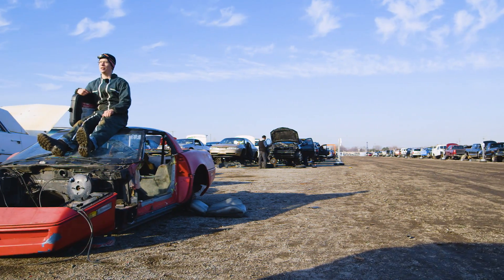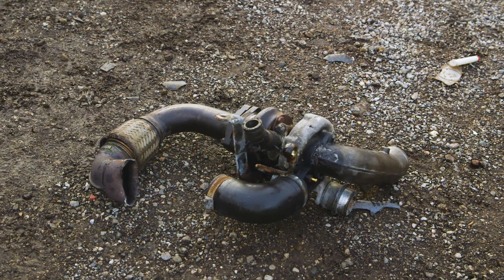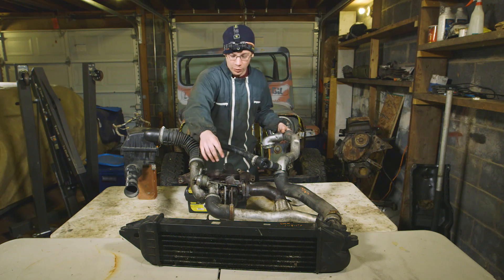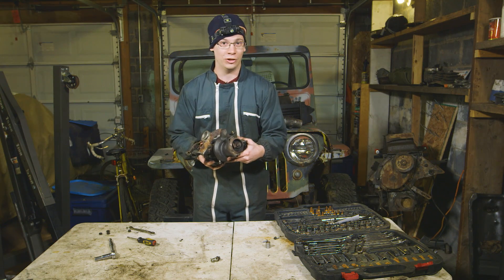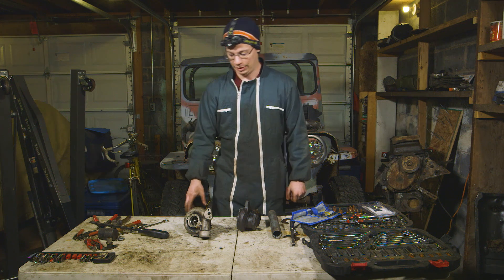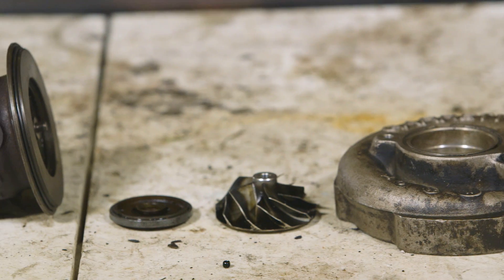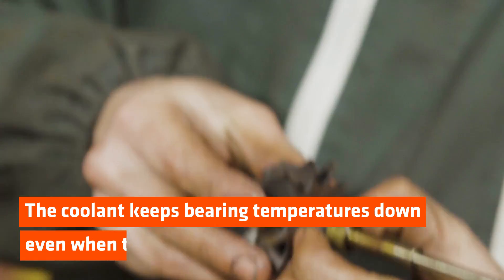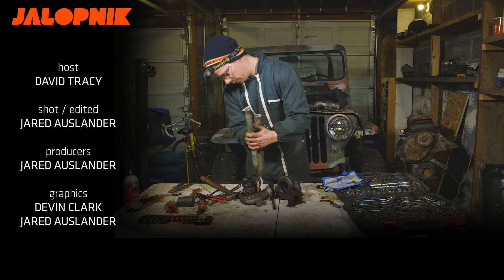This Is How A Turbocharger Works | David Dissects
Our staffer David Tracy heads to the junkyard to find a turbo, open it up, and show you how it works.